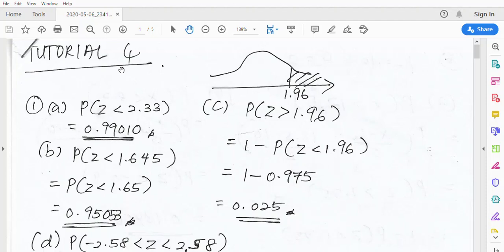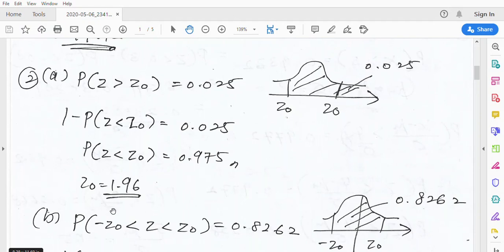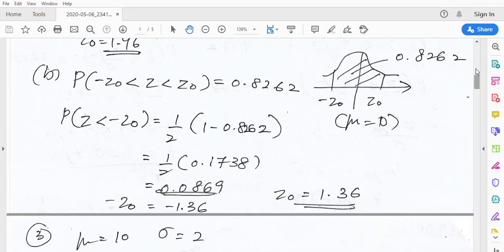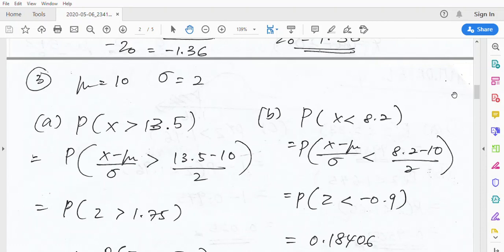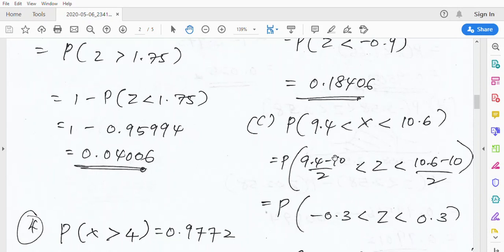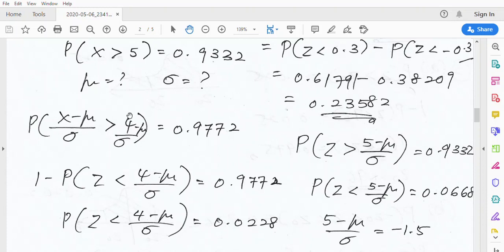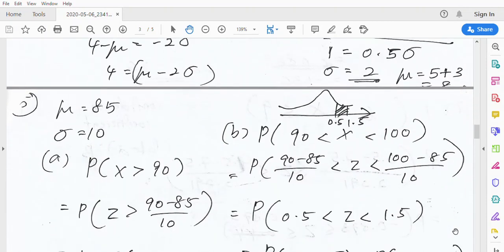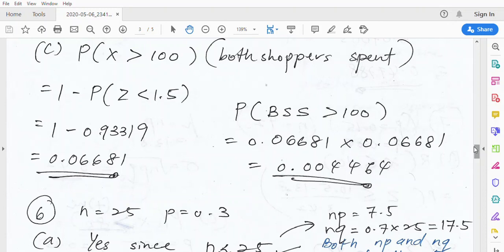tutorial part 1